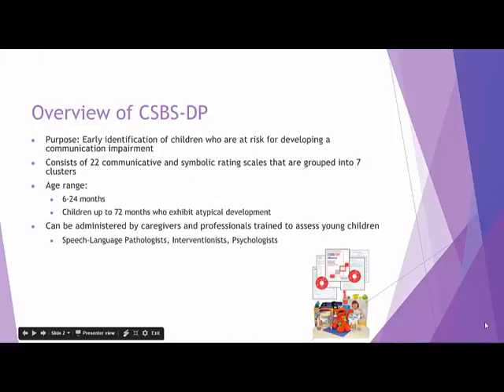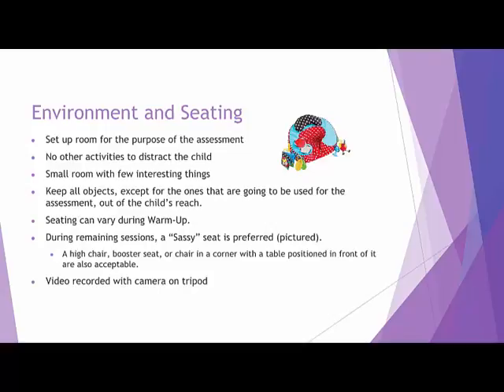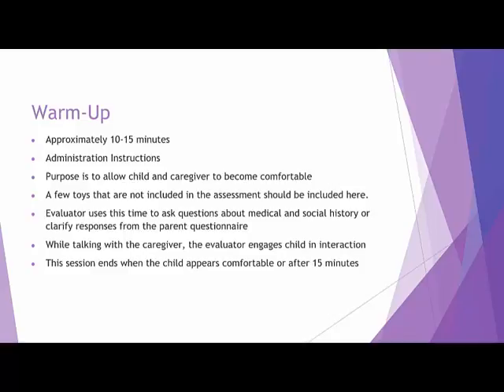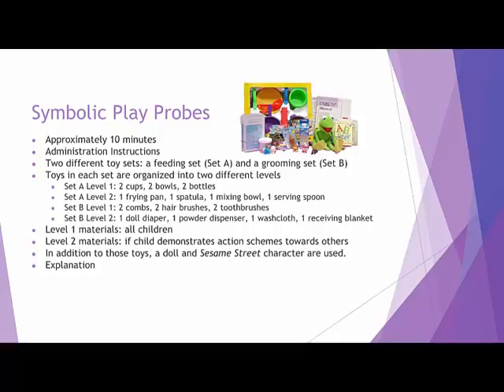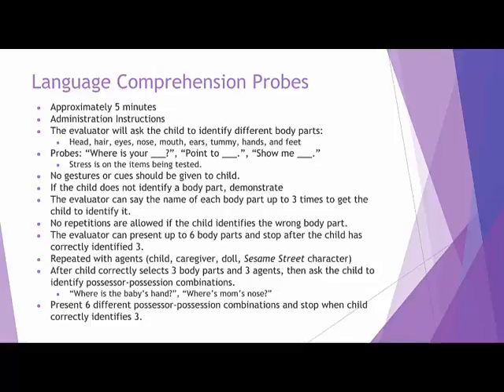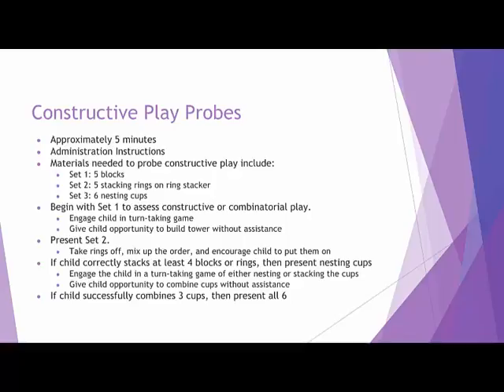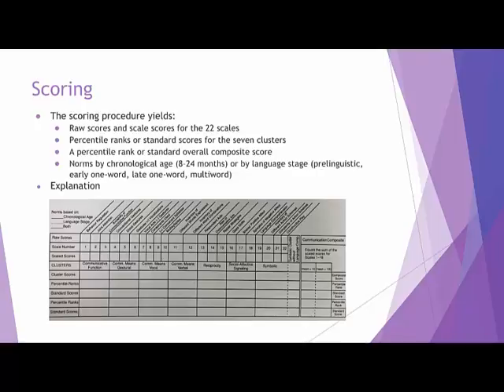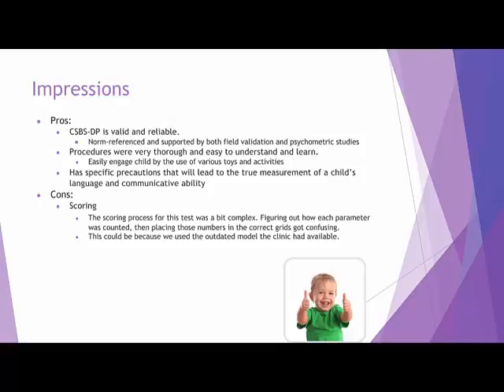SPA 521 Assessment Project: CSBS-DP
Mississippi University for Women Speech-Language Pathology Program Summer 2016